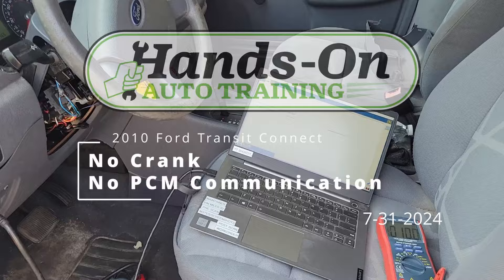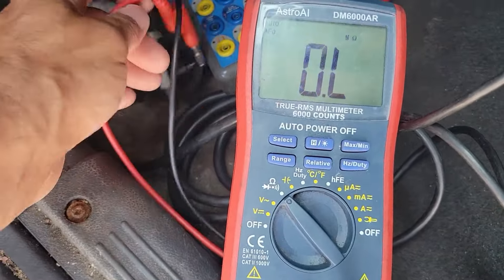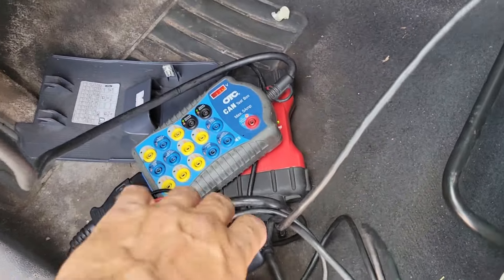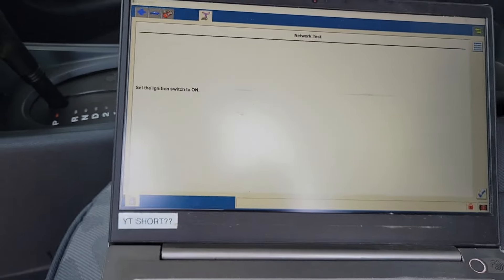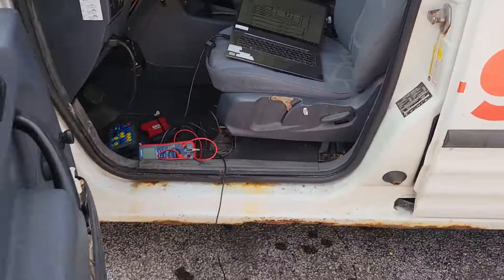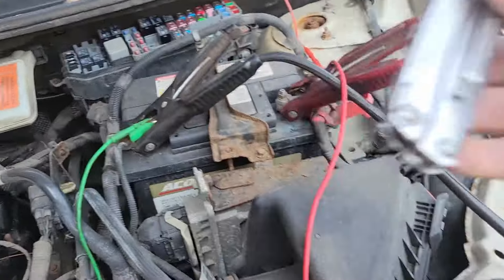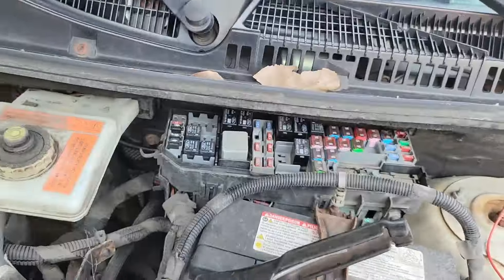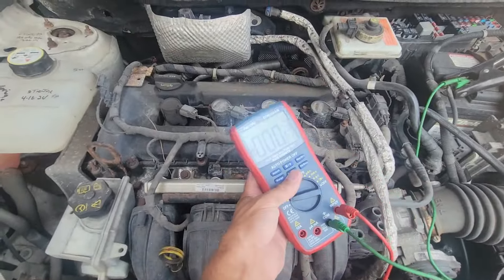2010 Transit Connect No Crank No PCM Communication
Another example of the basics saving the day!
Equipment that I use:

GM MDI 2
Neck Light
Laptop Stand tray  https
://amzn.to/48ytPyv
Laptop Stand